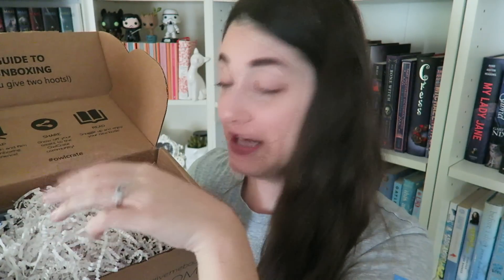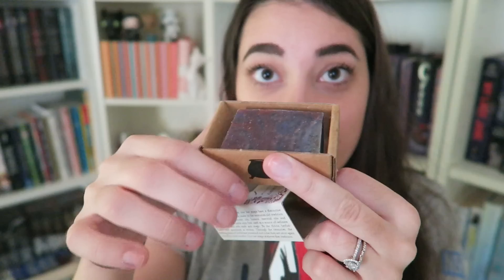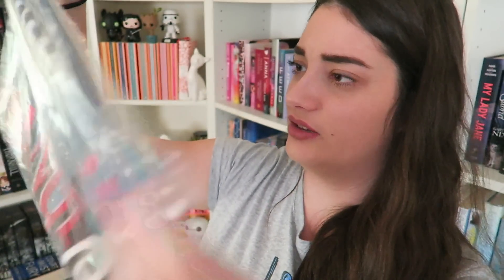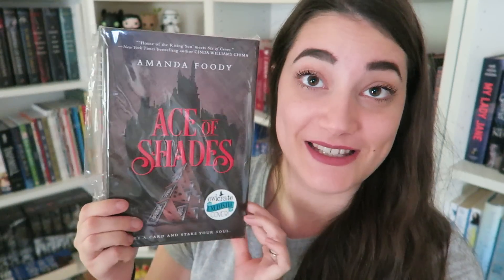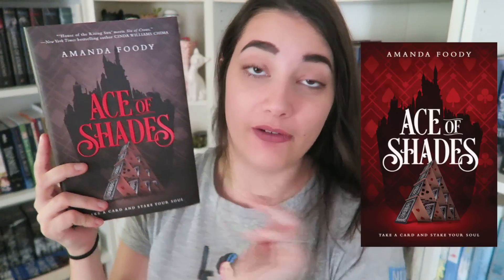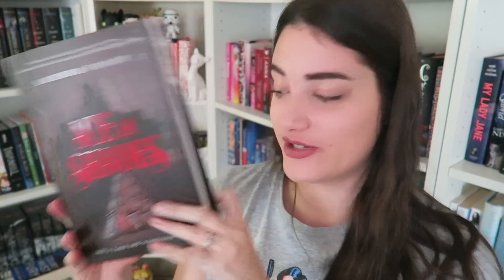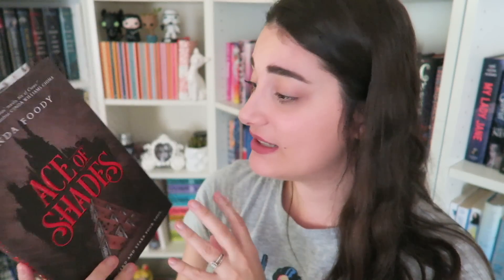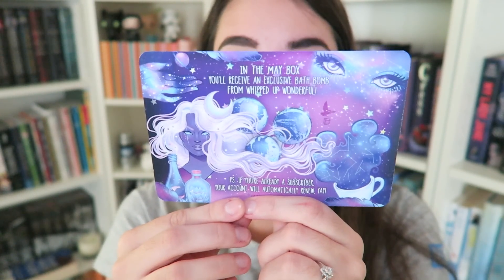UNBOXING | April Owlcrate!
HAPPY READING!